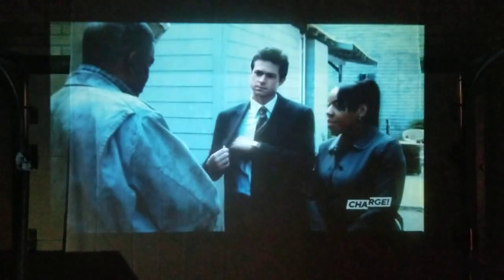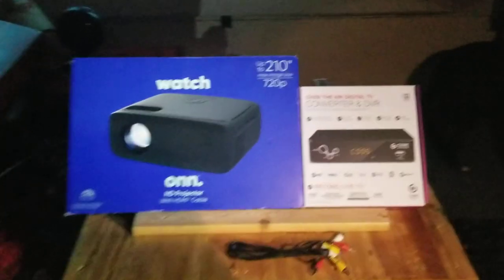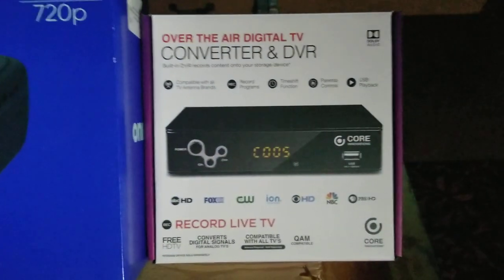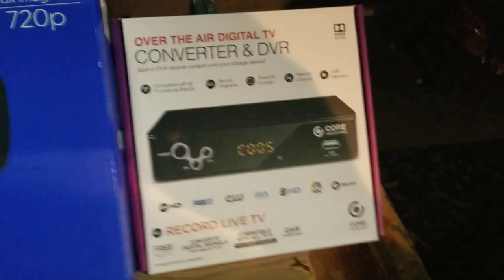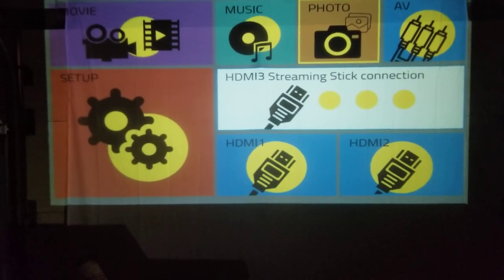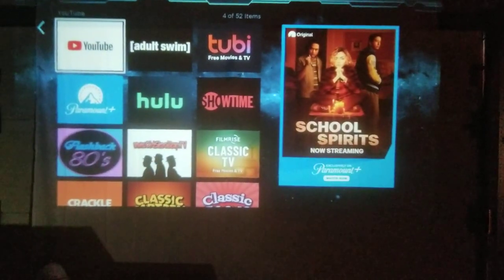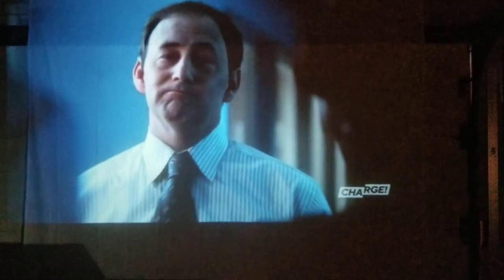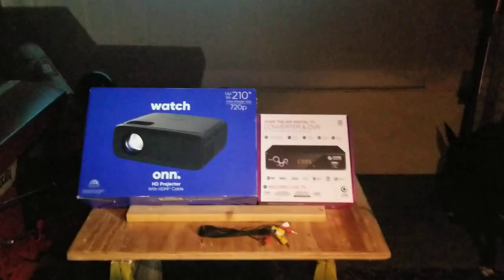how to get local tv channels on your projector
how to get local channels on your projector